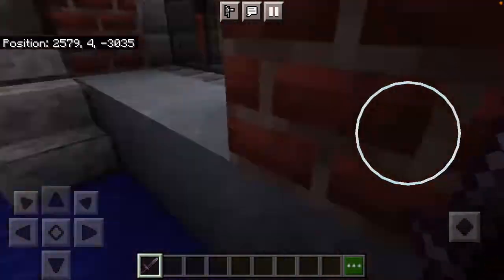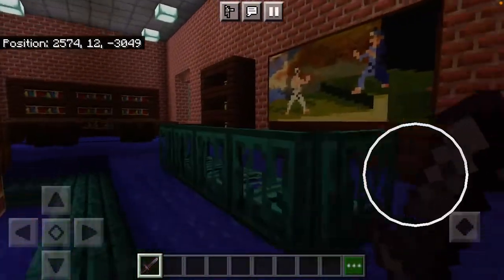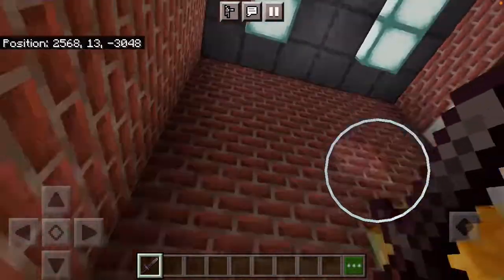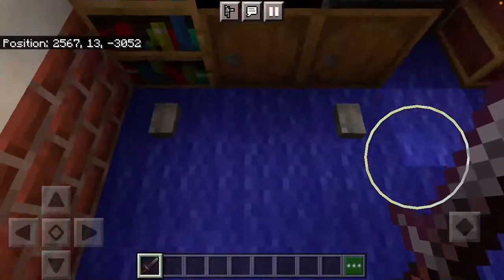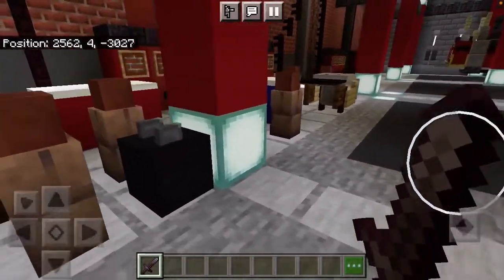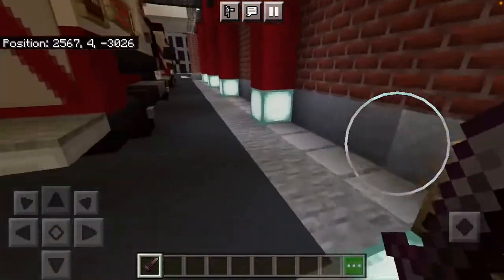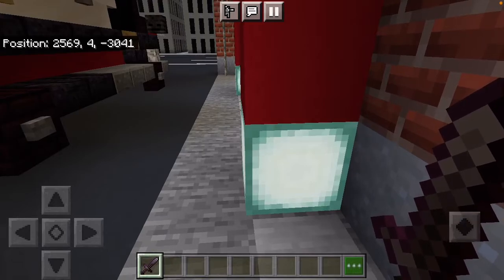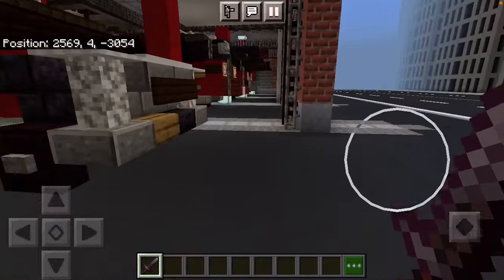New Look for the CCFD With New Units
We made a change to the Department’s Color Scheme